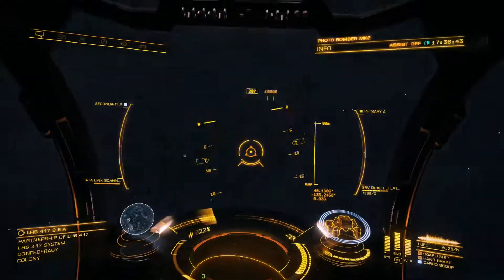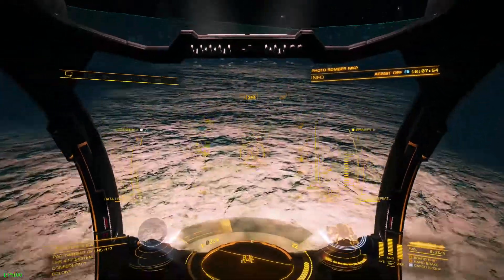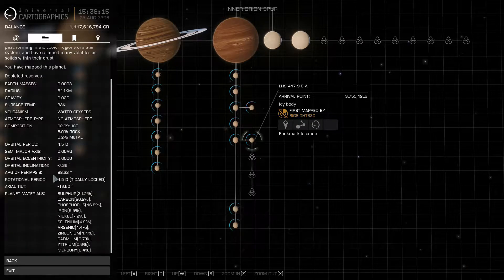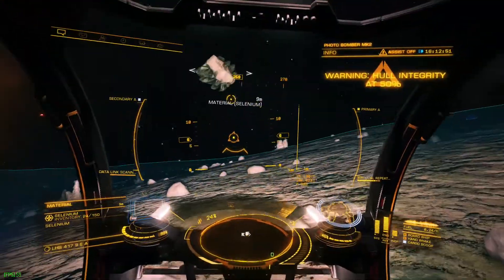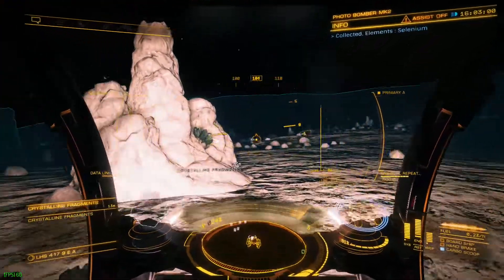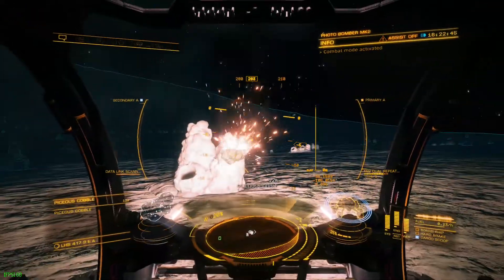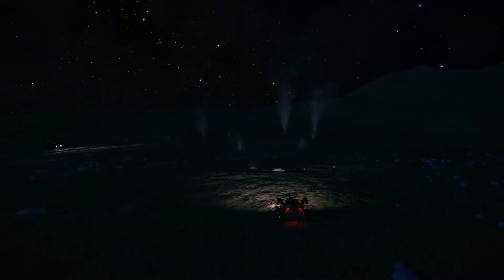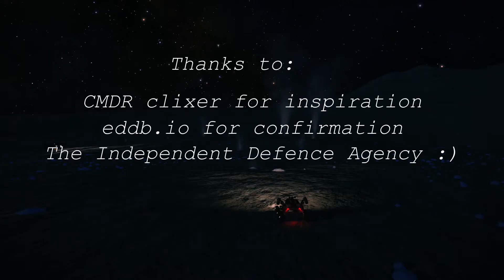Elite Dangerous: Selenium Gathering Guide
A quick guide to gathering Selenium, a useful engineering material.

Selenium is not that abundant, but LHS 417 9 E A has one of the largest Selenium reserves in known space, conveniently located in the Bubble.

The Horizons expansion is required for surface prospecting, SRVs and engineering.